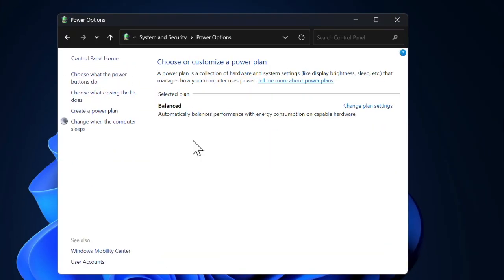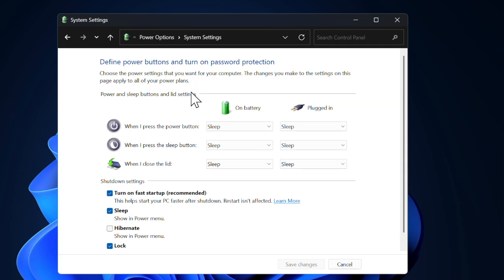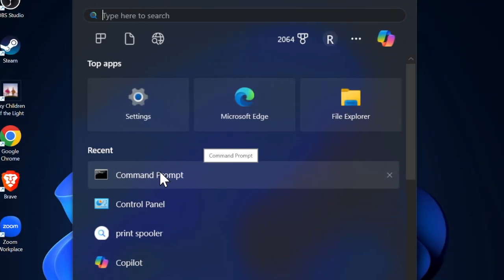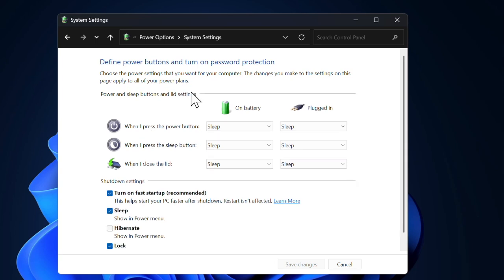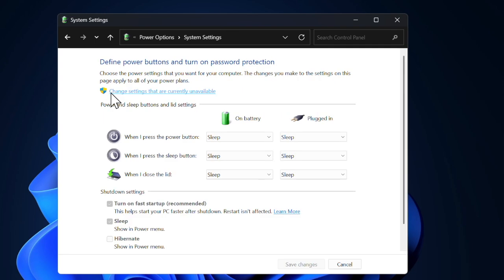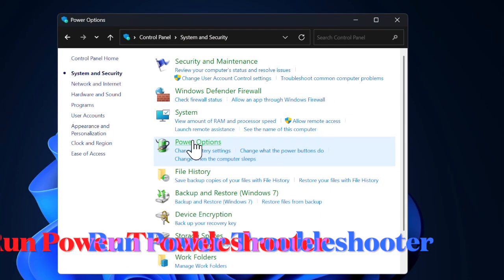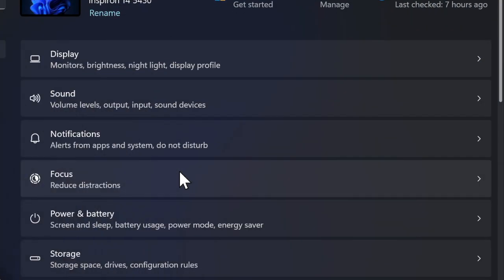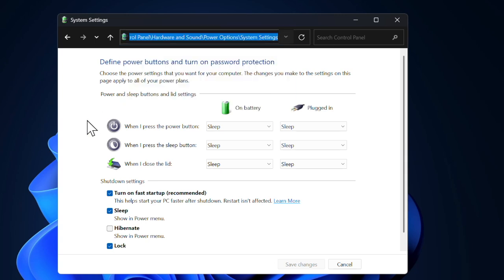How to Restore Missing Default Power Plans on Windows 11 24H2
In this video, we'll show you how to restore the missing default power plans on Windows 11. Sometimes, due to updates or system changes, the Balanced, Power Saver, and High Performance power plans might disappear. Don’t worry—there are simple steps you can take to bring them back! Watch the full tutorial for easy solutions to restore and manage your power plans for better performance and battery life.